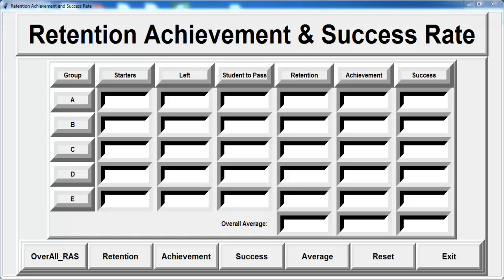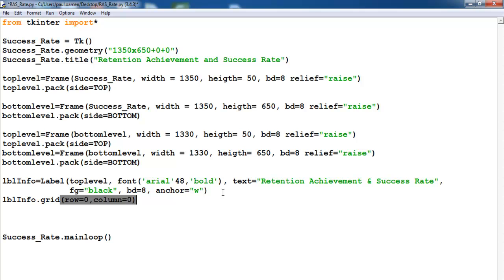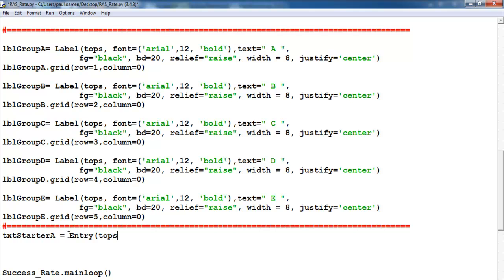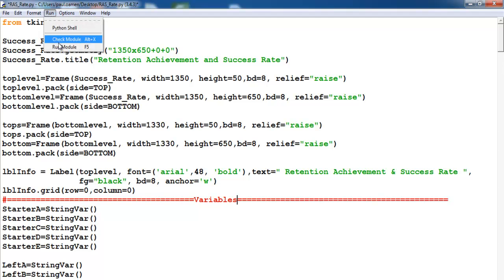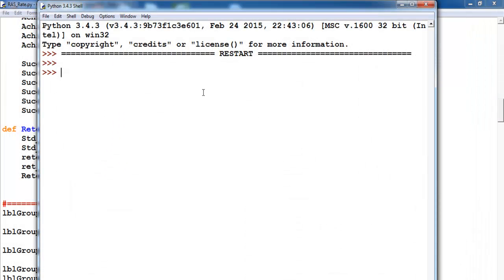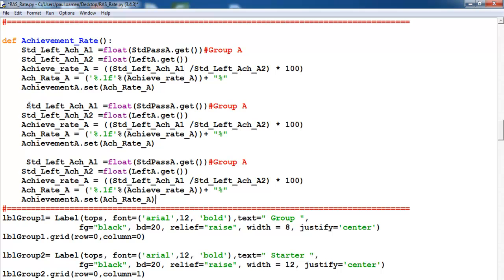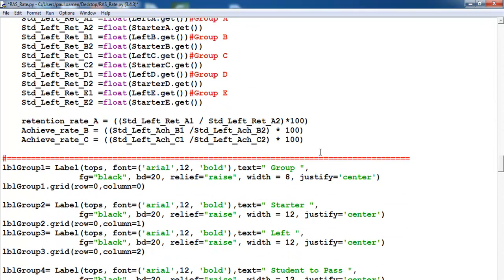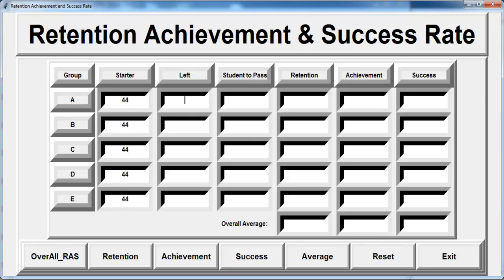How to Calculate School Records in Python - Full Tutorial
How to Create Retention Achievement and Success Rate in Python Using Function Definition, Label, Text Box, Entry, Frames and Button Widget